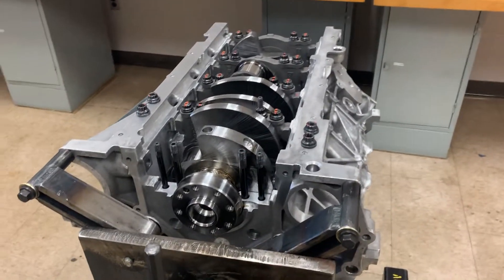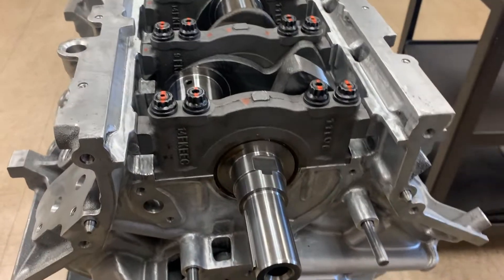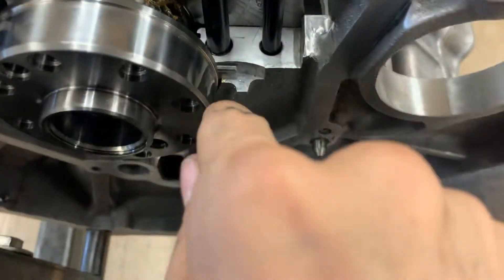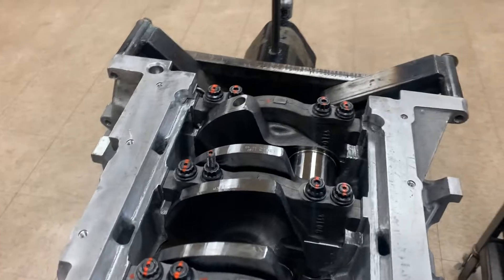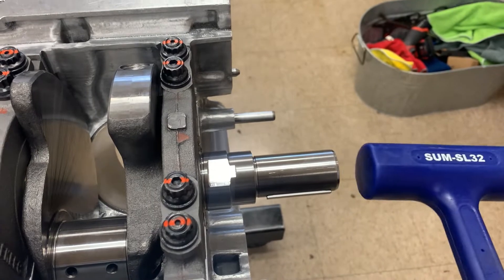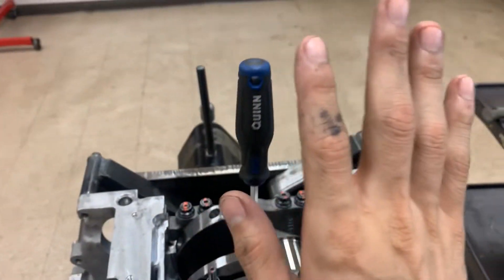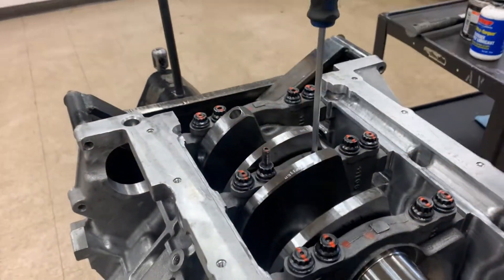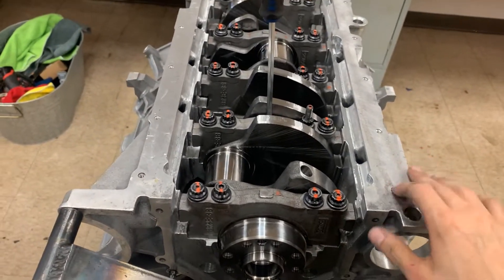Coyote 5.0 Engine Build- Thrust Bearing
2013 Gen 1 Coyote 5.0
This video covers thrust bearing alignment.
Specification is .005-.007" and should be verified with a dial indicator.
If you have zero thrust or less than the values above, it will be necessary to remove material from both the bearing inside the cap and the one piece bearing with the tang or lip that slides behind the crankshaft.

The best method I found was taking 400 grit sandpaper on a flat surface then spray a small amount of WD-40 to wet sand. Continually verify the thickness of both of the bearings with some calipers. It is not uncommon to have to remove more material from one bearing than the other.